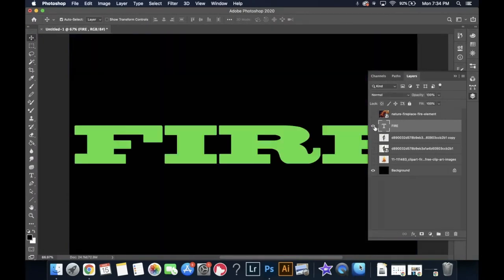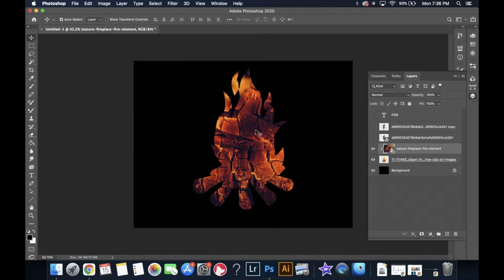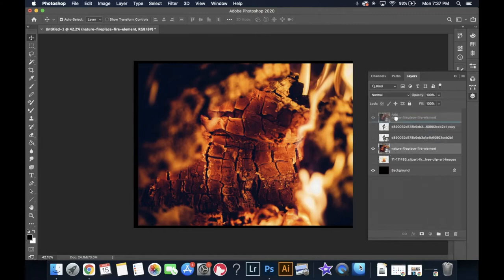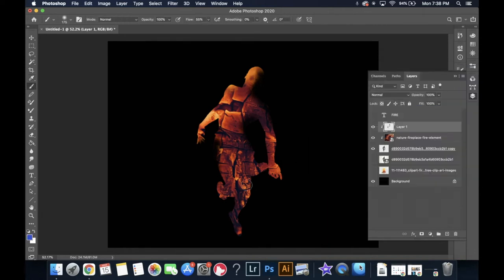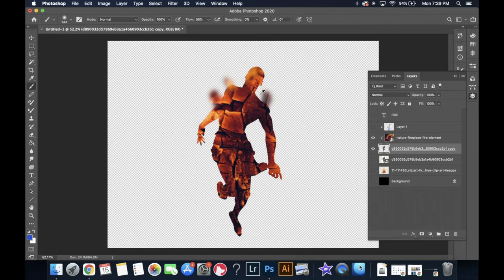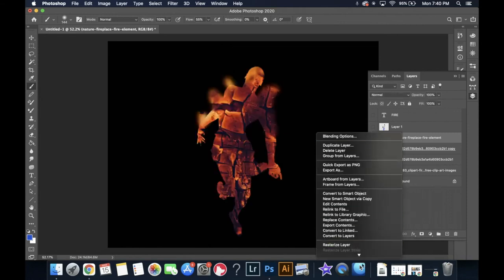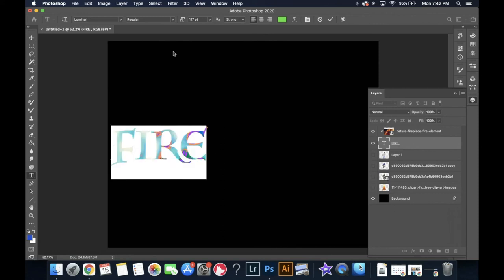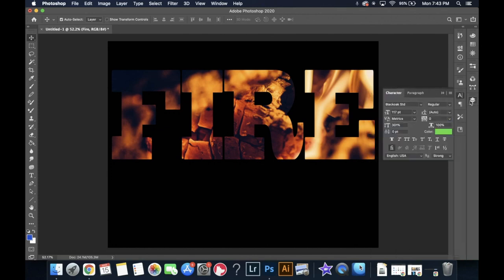Clipping Masks | Photoshop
Photoshop tutorial on creating Clipping Masks